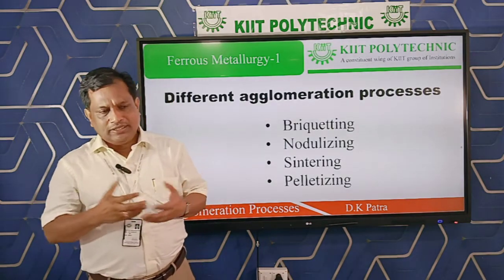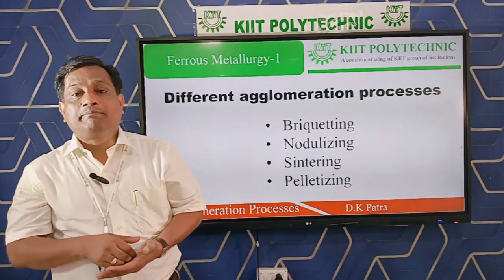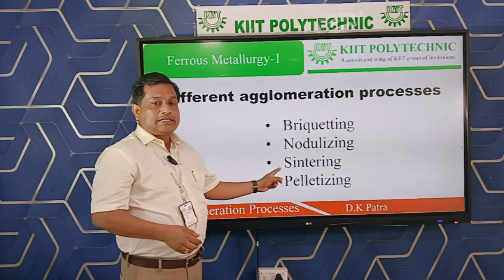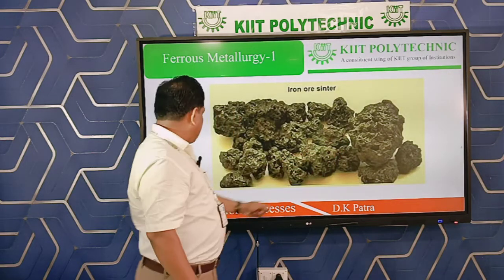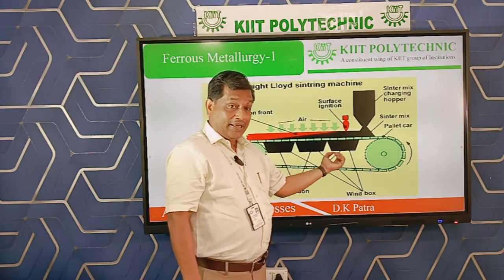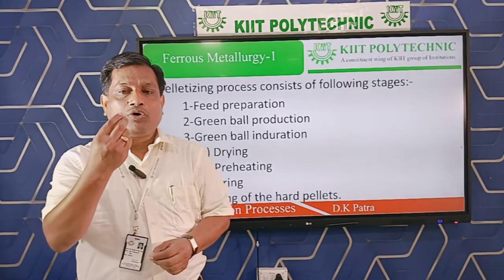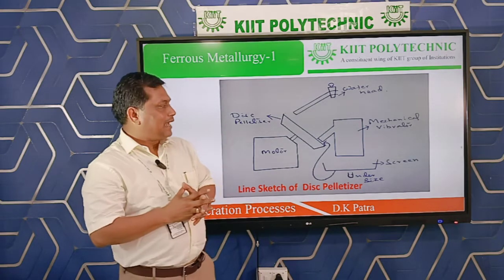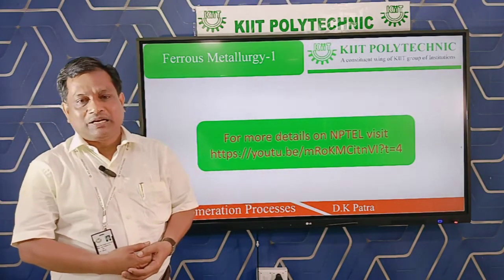Agglomeration Processess - Ferrous Metallurgy-1 - 3rd Semester Metallurgical Engineering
Video Lecture by Mr. D. K. Patra